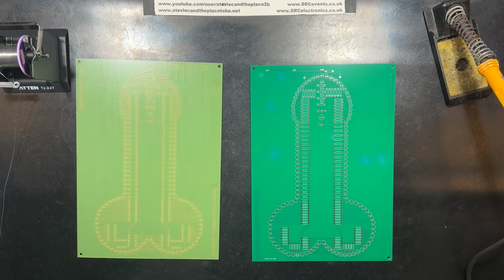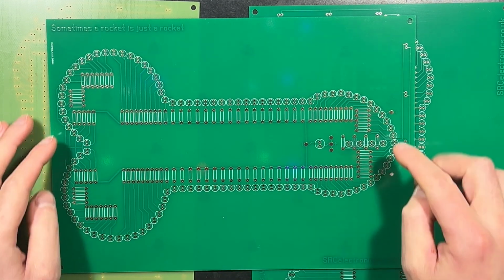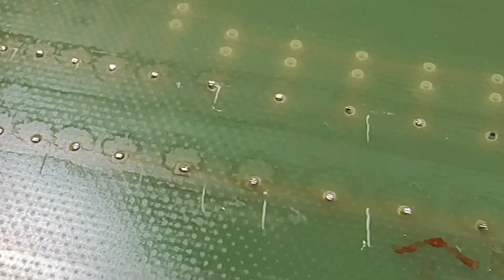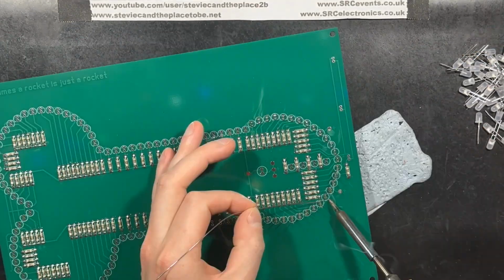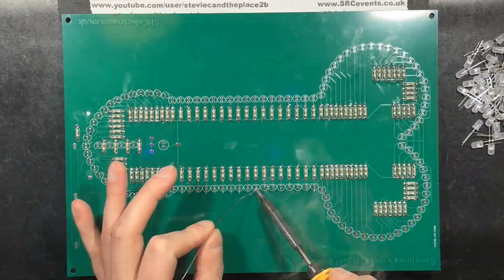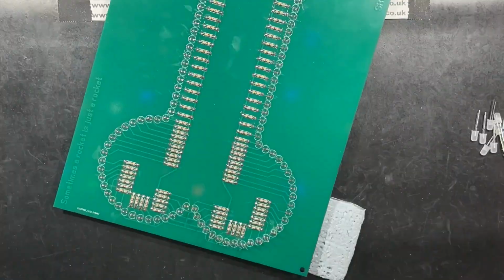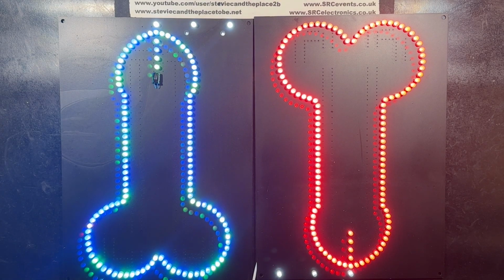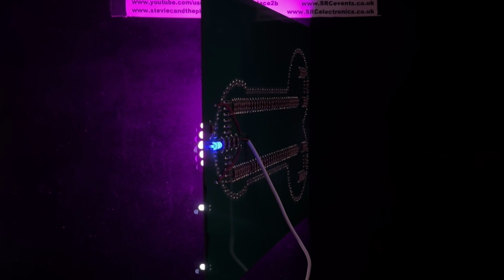Sometimes a rocket is just a rocket (PCB build)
Not in this time tho. Just trying to bash a video out so the algorithm doesn't punish me.

I was asked to design these PCBs for a pub in Dundee. There's not much to them, just RGB LEDs, resistors and a USB cable.

Music at the end is a track called "Physix", a demo I bashed out in Cubase.

T/C:
0:00 Intro - Sometimes a rocket is just a rocket
0:27 Erecting the project
1:34 One I bashed out earlier
1:47 My pink rocket
2:04 I got Zucked
2:15 Outro / Demo / New Choon